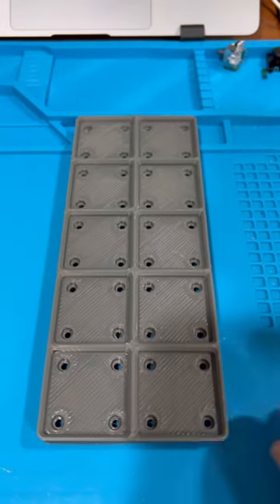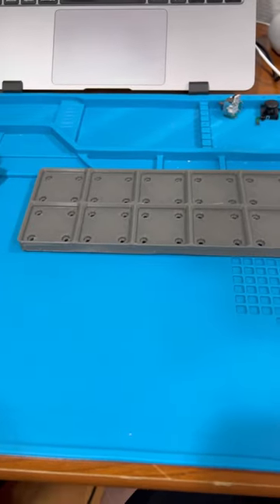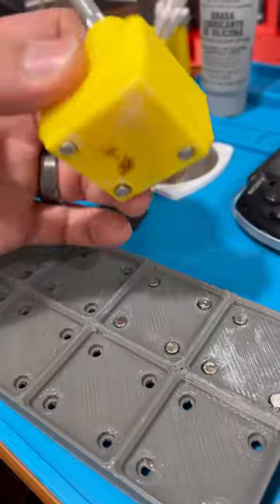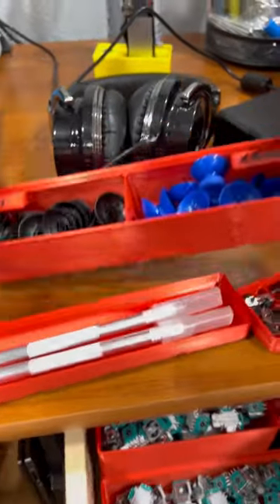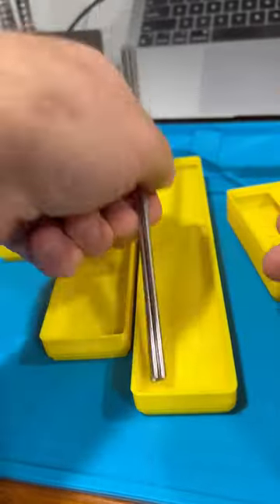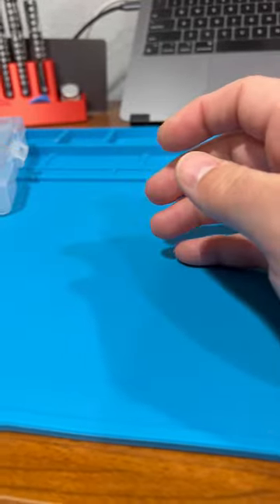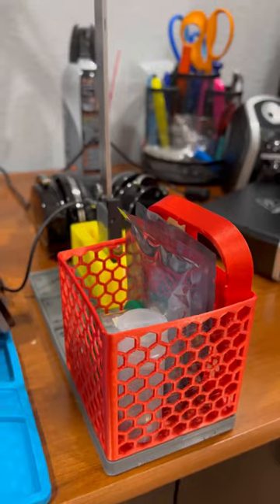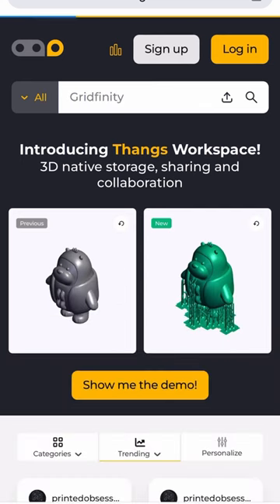Organizing My Workbench With Gridfinity!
I’ve been organizing my desk with Gridfinity and it’s awesome!!